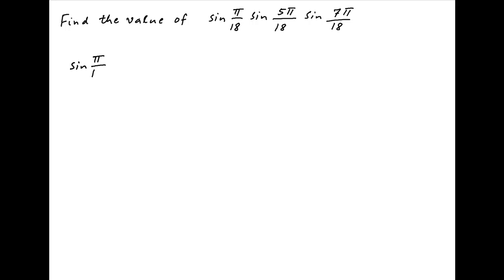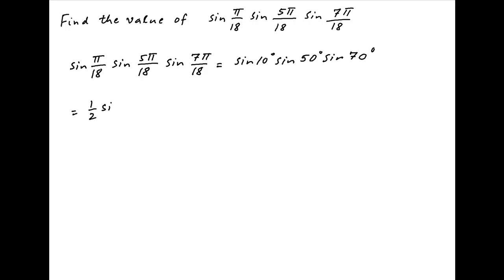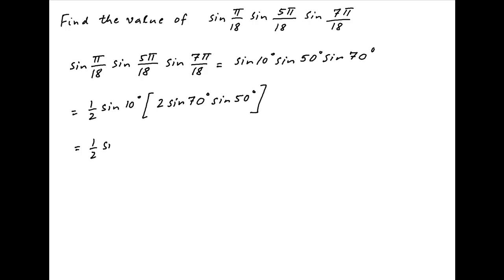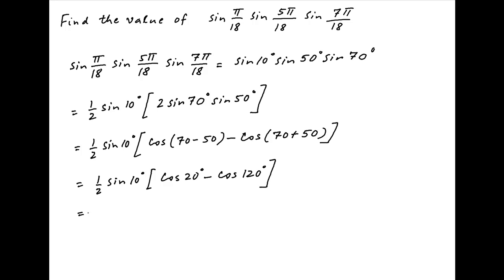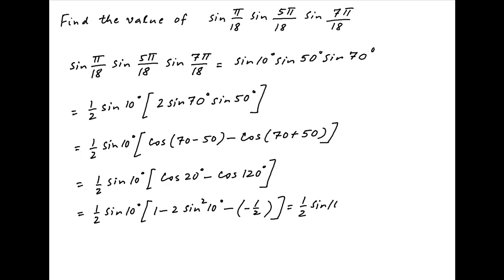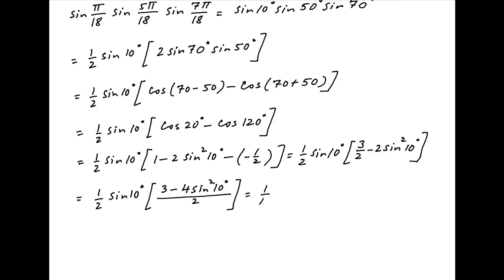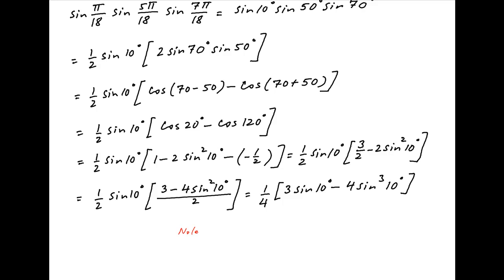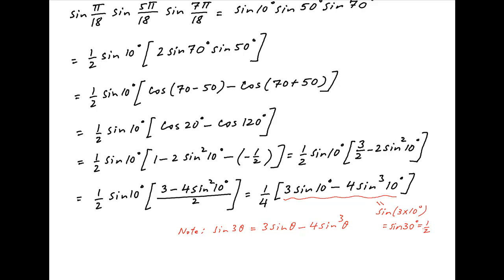[IIT 1993] Find the value of sin(PI/18)*sin(5*PI/18)*sin(7*PI/18).